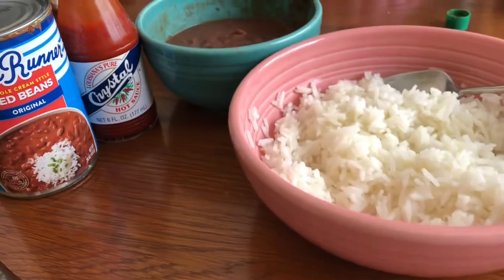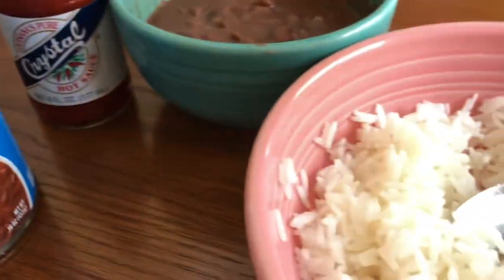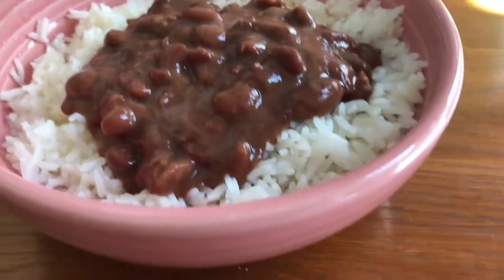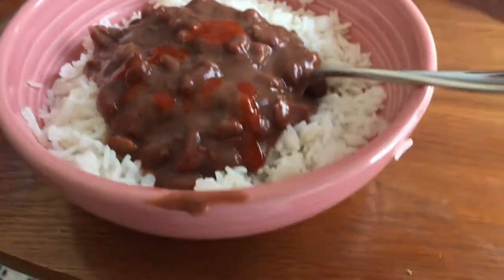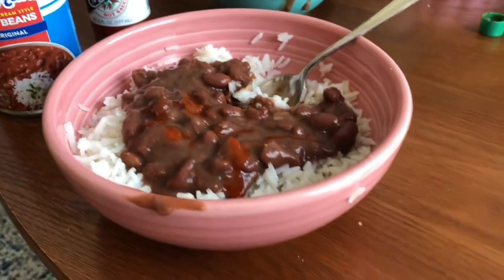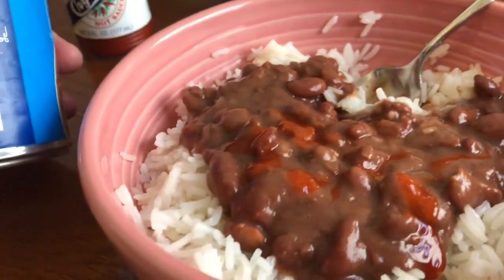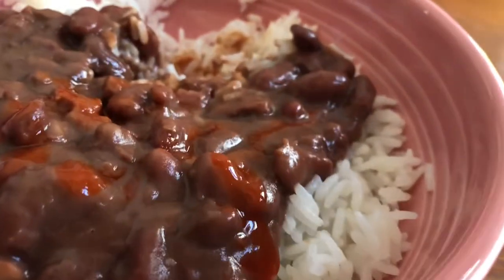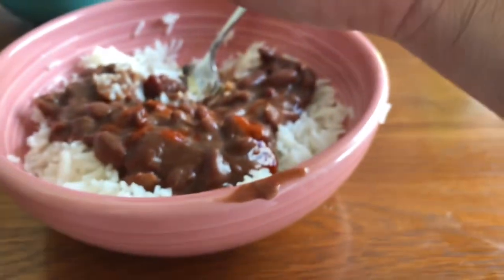Blue Runner Red Beans and Rice incredible!!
You could wait for the fall fair and she’ll out $7 or 7 tickets; or buy a can of this for $1.25 and have that incredible taste whenever you want it.